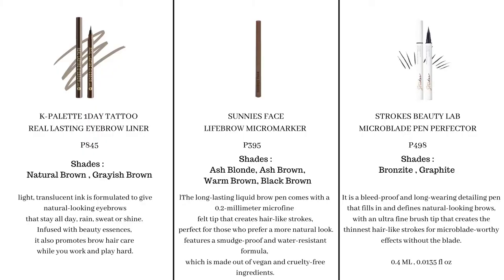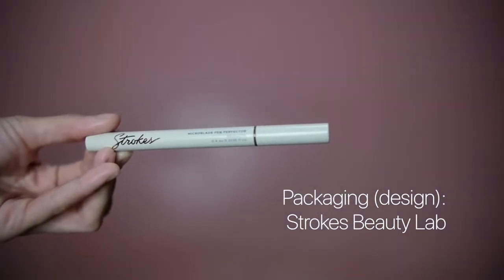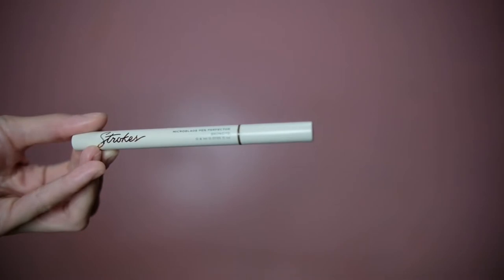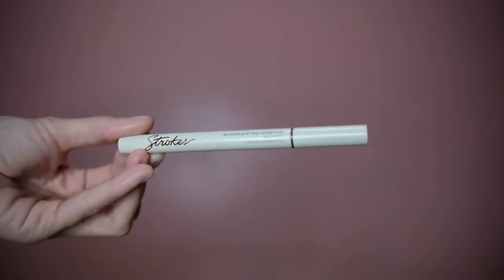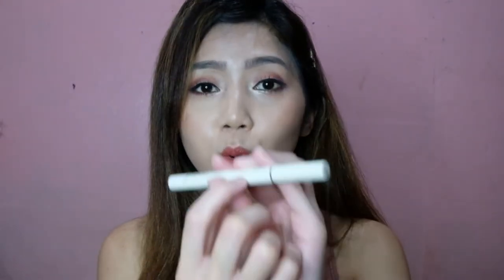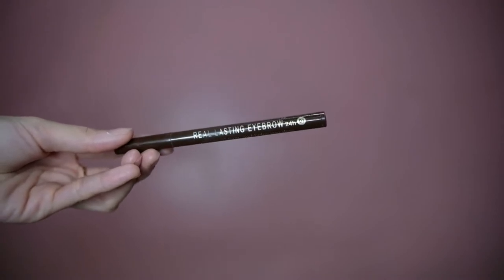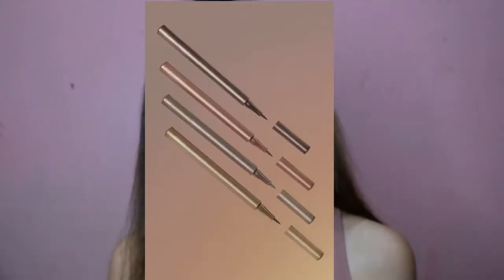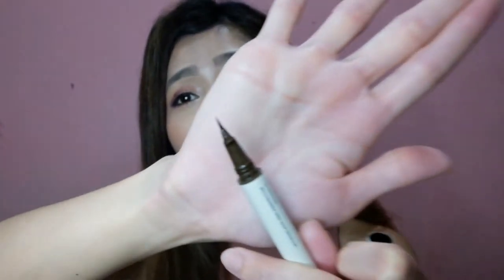SUNNIES FACE vs STROKES vs K-PALETTE - WHICH EYEBROW PEN SHOULD YOU GET? | Oh My Marj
Which eyebrow pen is right for you?

TIME STAMPS:
00:00 - 01:15 - INTRO
01:15 - 01:24  - SHORT SIDE BY SIDE COMPARISON
01:25 - 02:51 -  PACKAGING
02:52 - 04:07 - APPLICATOR
04:08 - 04:57 -  SHADE AND PIGMENTATION
04:58 - 05:19 - LONGEVITY
05:20 - 07:15 - FINAL THOUGHTS

Eyebrows
Shopee 3.3 mega shopping sale
Nasa Lazada Yan
top eyebrow products
eyebrow pencil
eyebrow pomade
eyebrow gel
lazada birthday